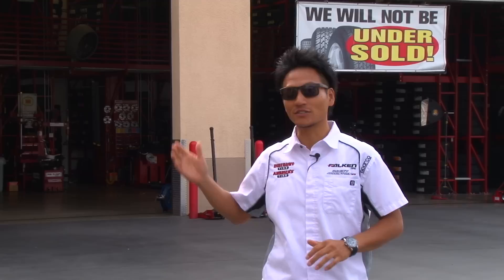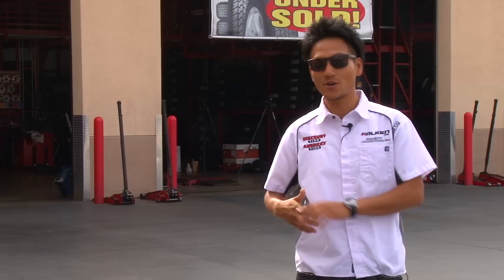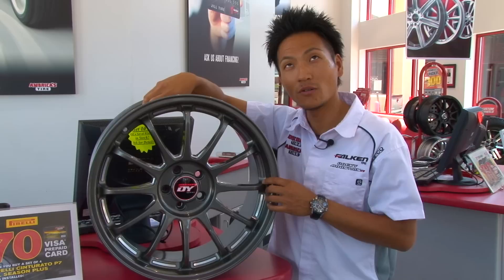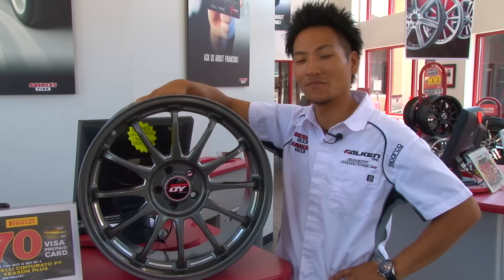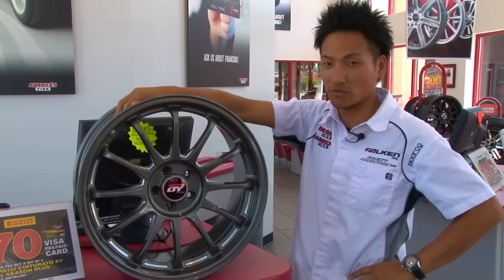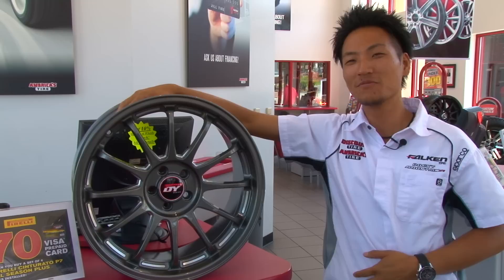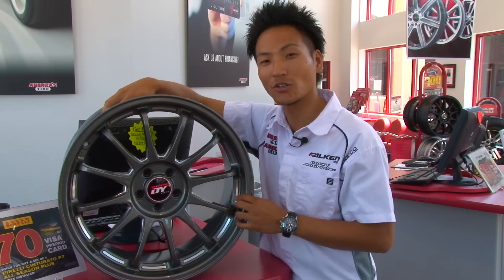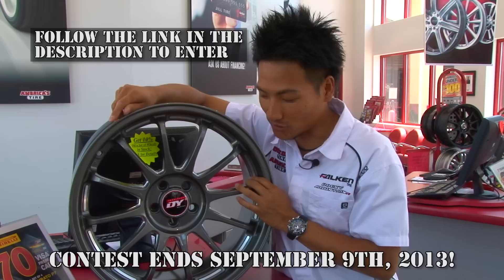Daijiro's Bloopers from America's Tire Shoot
Go here to enter to win a set of Dai's wheels

Enjoy these bloopers of Dai from our shoot at America's Tire. Make sure to go and check out the last episode of BTS3 for your chance to win a set of Dai's wheels.